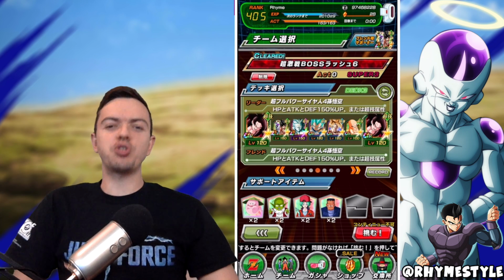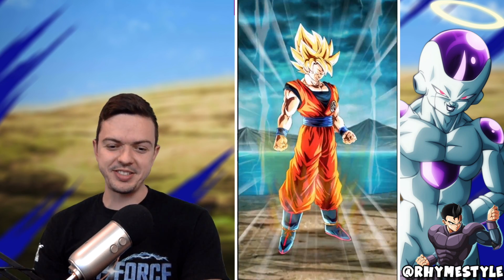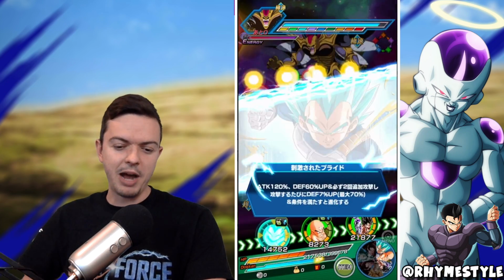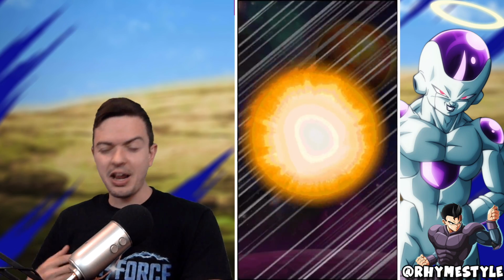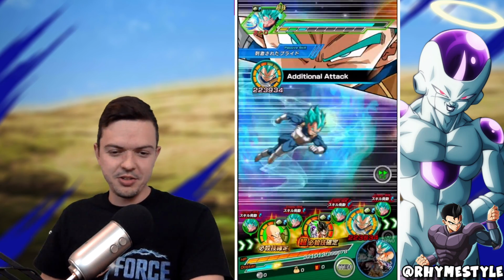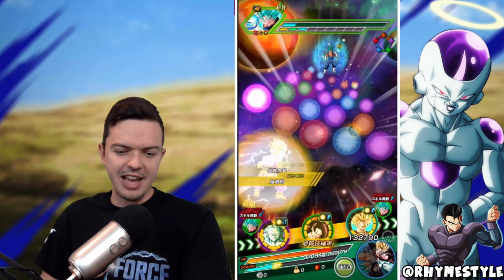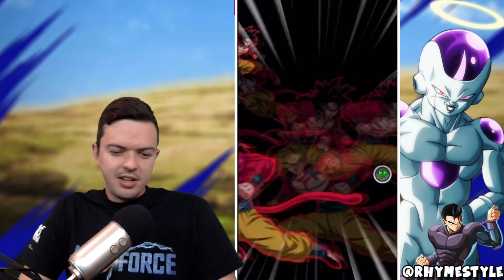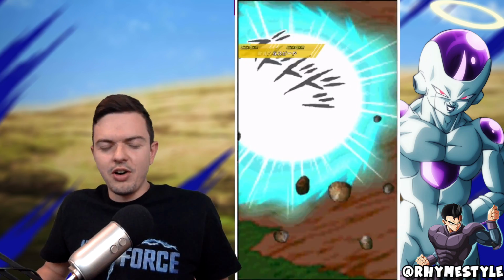Super Full Power Saiyan 4 Goku is a stupid name but the card is cool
Full Power Super Saiyan 4 Goku was just recently released in Dragon Ball Z Dokkan Battle (Global), or should I say Super Full Power Saiyan 4? Whatever. Here's a video. Watch it!